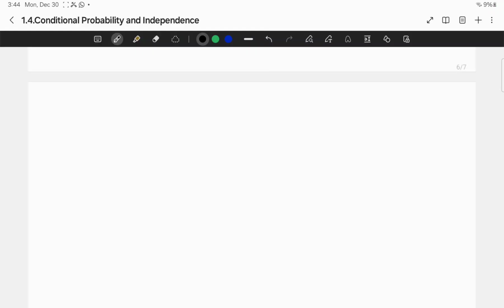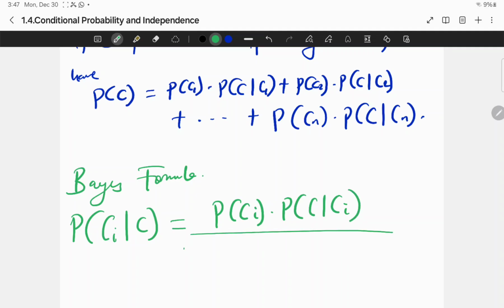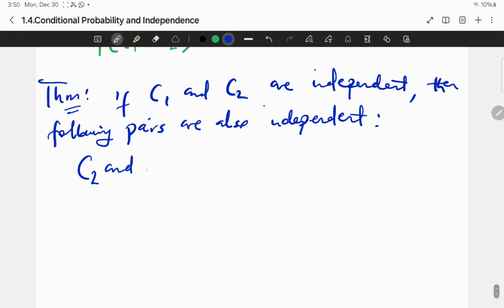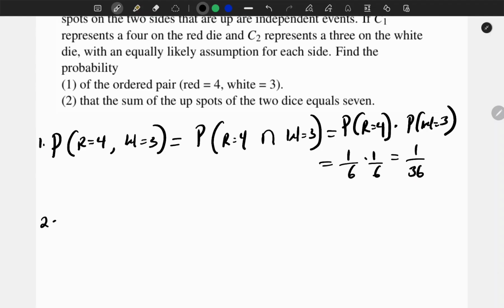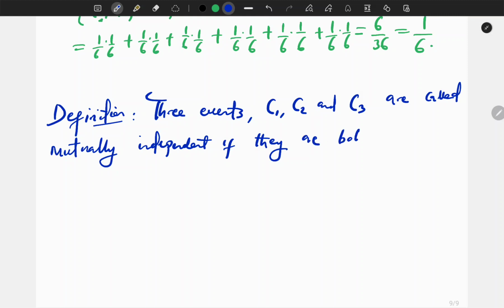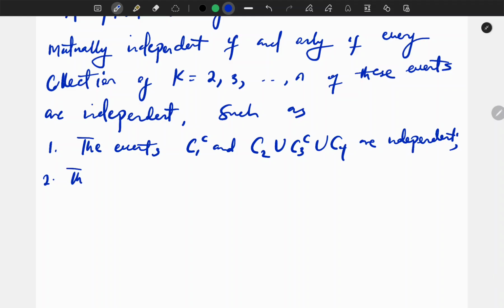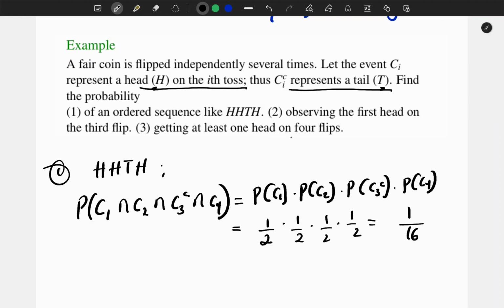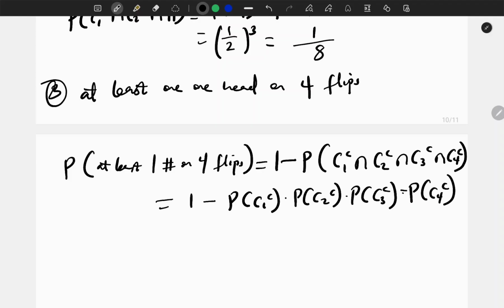10. Independence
Independence
mutually independent